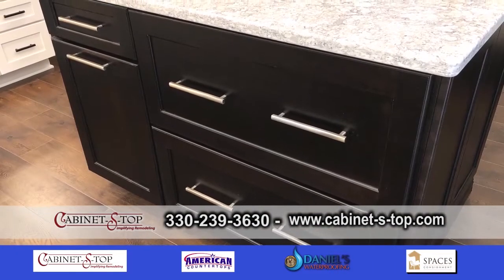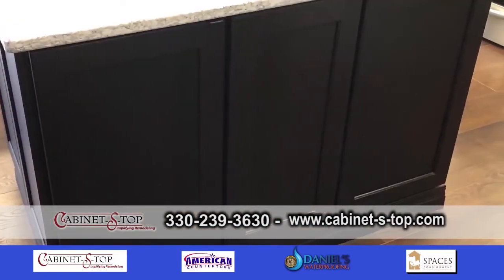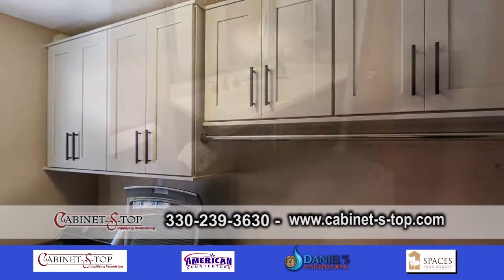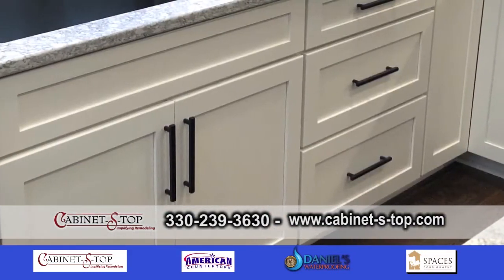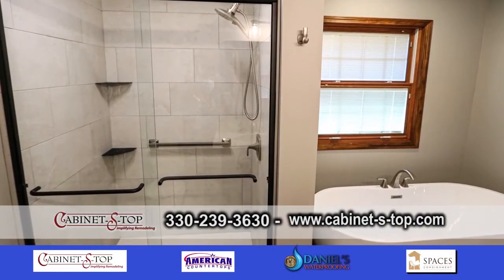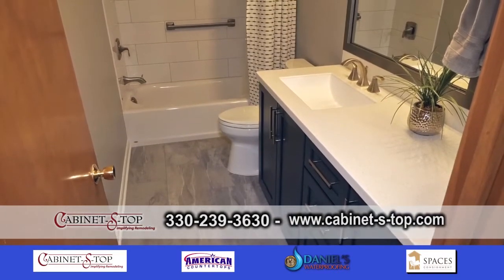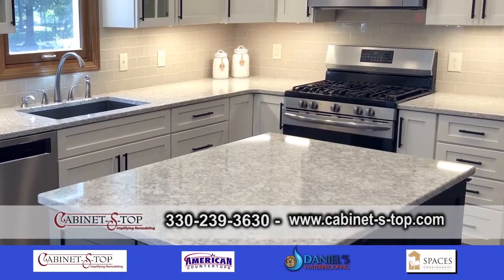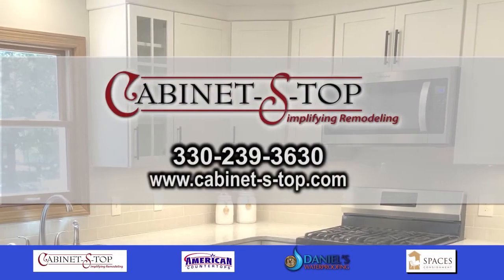Kitchen, Master Bath, Guest Bath, Powder Room & Laundry Room featured on RESTV Design Showcase.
Is this you?  You love the layout of your home, it fits your needs, and you have no plans to move; but it is starting to look dated and worn out?  Doing a remodel is the simplest way to improve your home.   The client’s home featured in this video is a great example of how to update an existing space to improve function, be more aesthetically pleasing and make you fall in love with your home again.